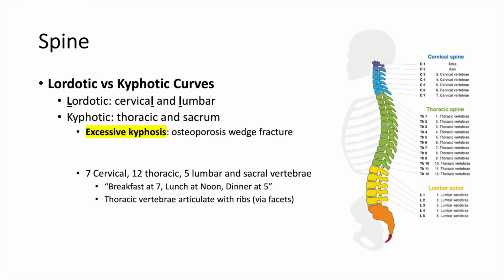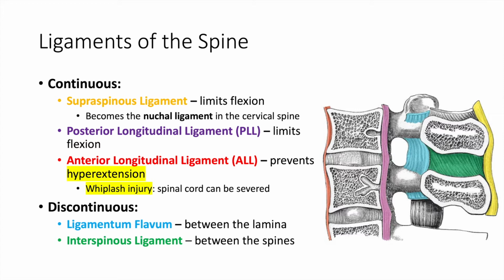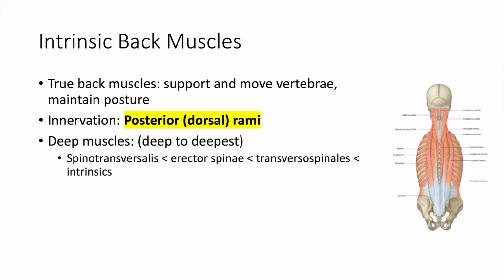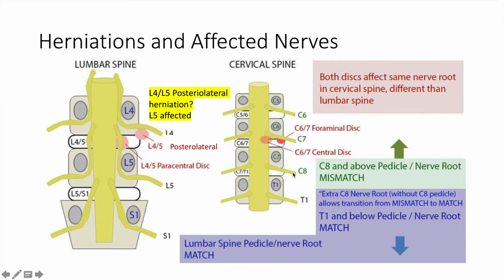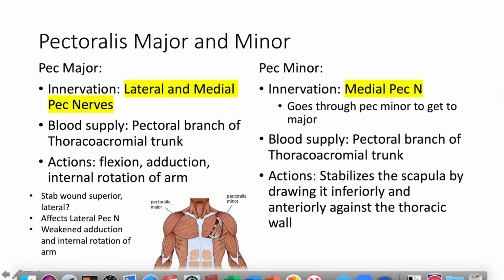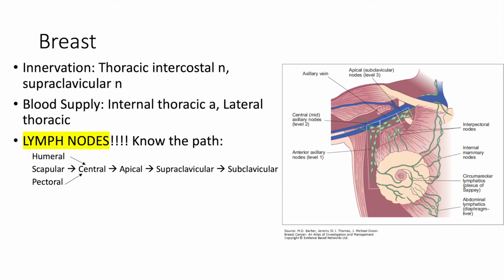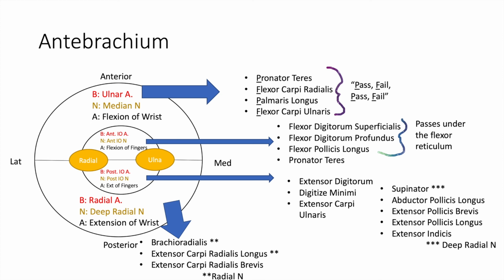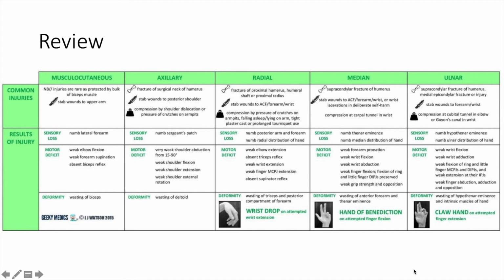MGA E1 F19 Review